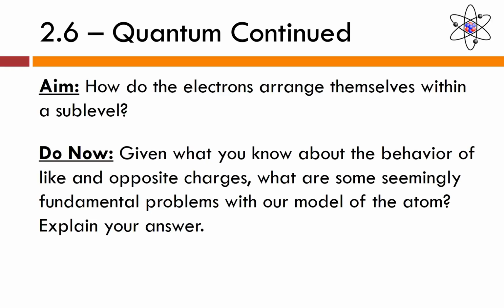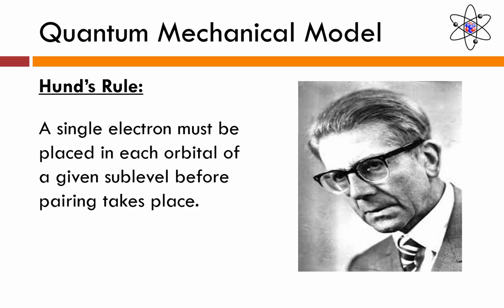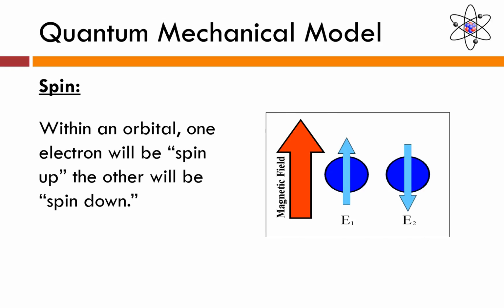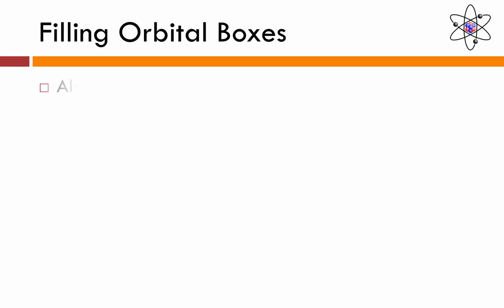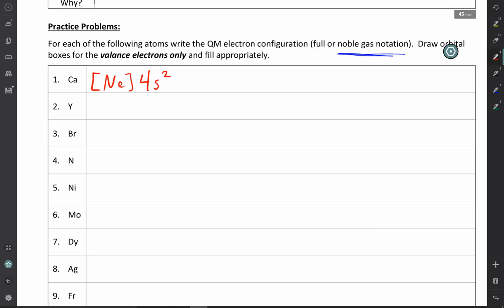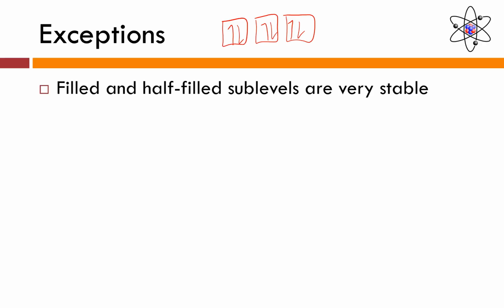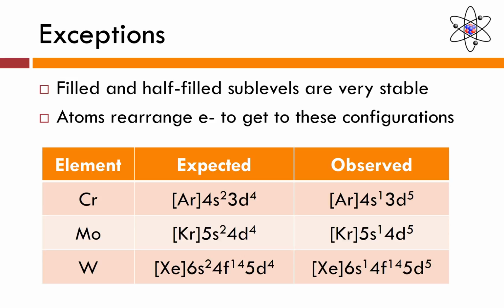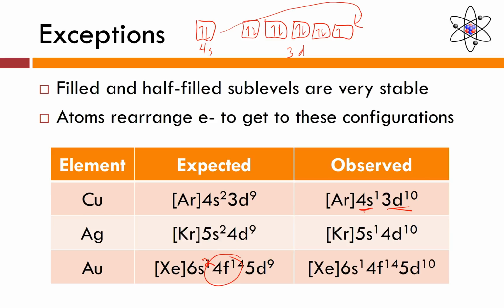2.6 - Quantum Continued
Tutorial on filling orbital diagram boxes.